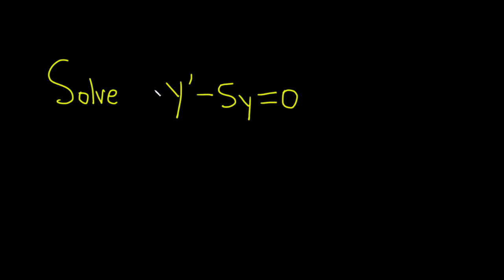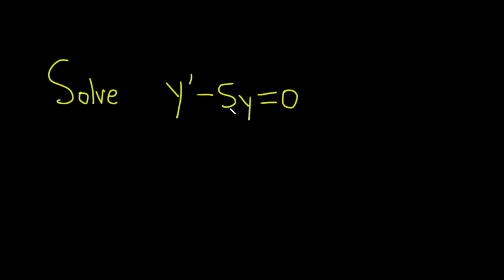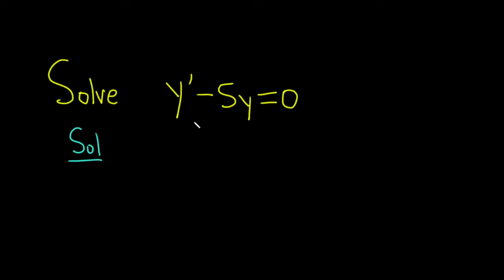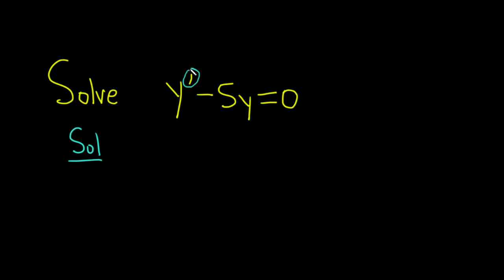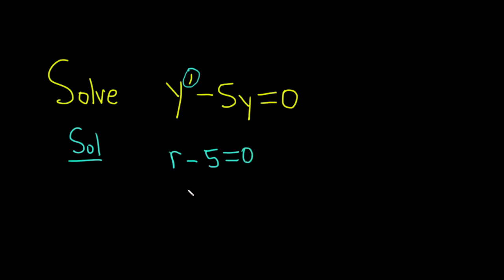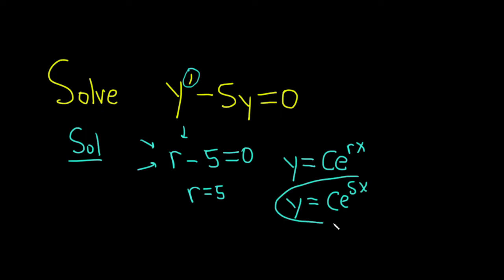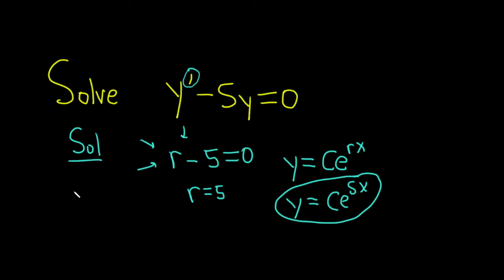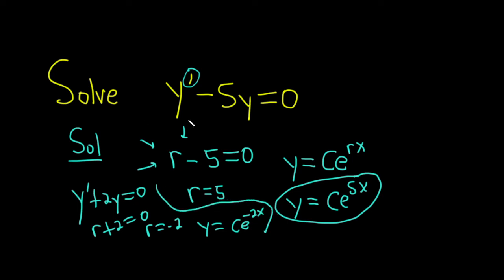Solve the Differential Equation y' - 5y = 0